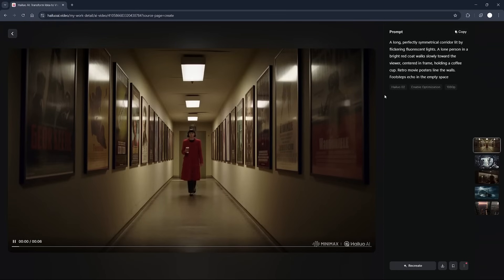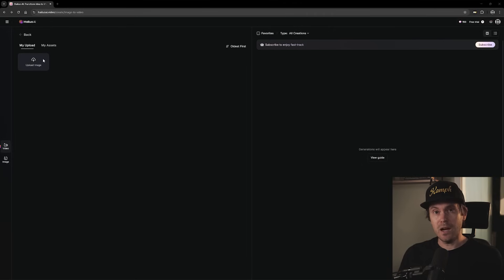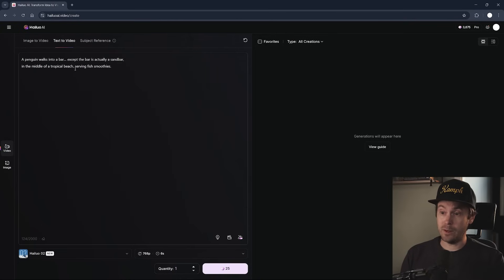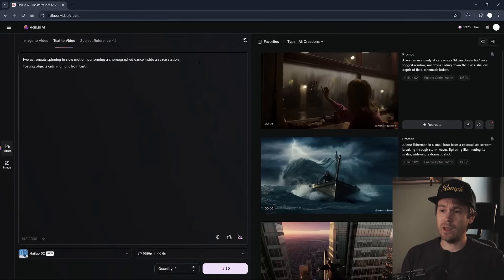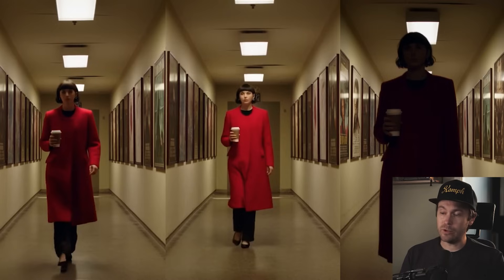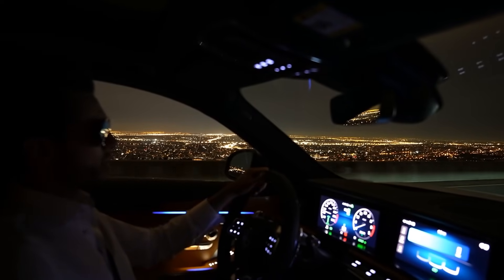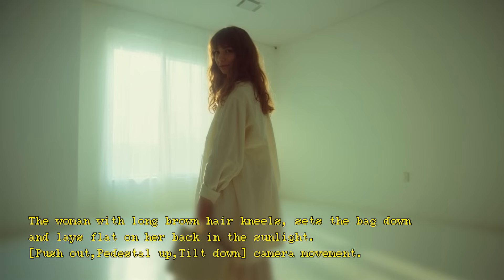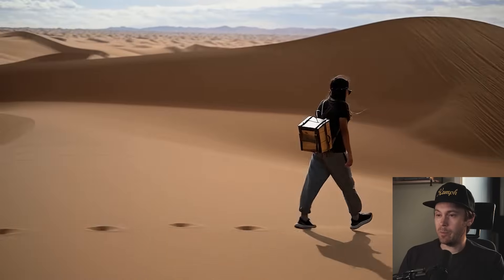Hailuo AI update is insane｜7 days of free & unlimited start/end frames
Partnership with hailuoai hailuo02 minimax Now you get 7 days of free unlimited access to Hailuo start/end frames till Sept 17